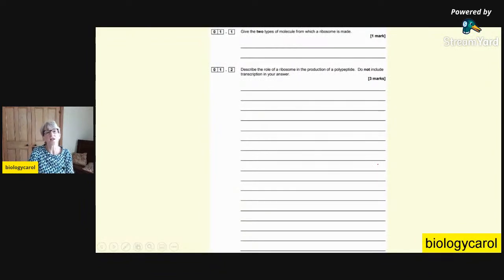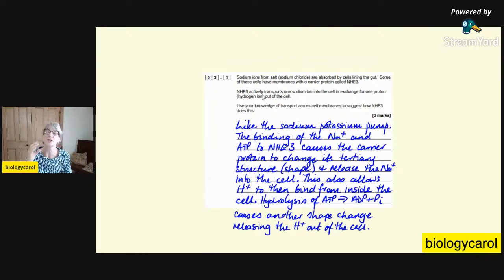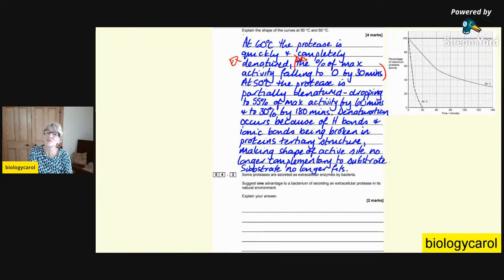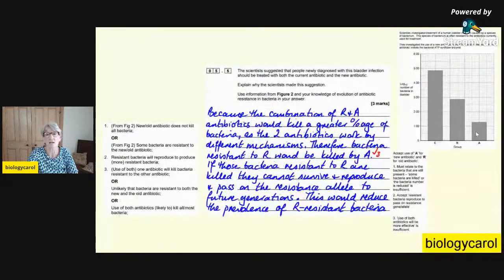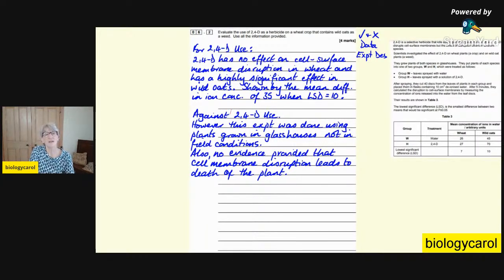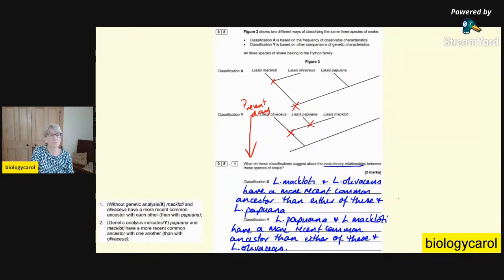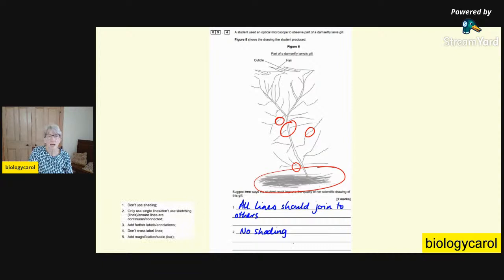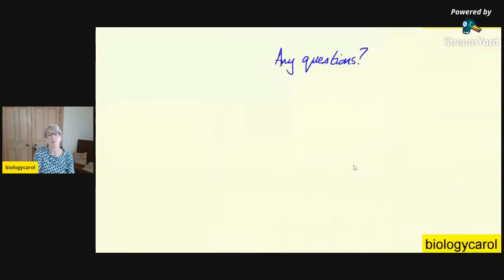AQA 2017 A level biology Paper 1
In this video I will show you how I read and answered the questions on this paper, and then what marks I gained (and missed!) and why.
You will pick up tips and skills about how to read and answer questions to increase your marks.
Stop the video to read the question yourself before I go through my thoughts and answers - be ready to hit pause😊

My aim is to make A level biology accessible to ALL students, regardless of family income.  There's also a freebie 'How to improve your grade up to an A*' so it'll be worth having a look and picking that up😁